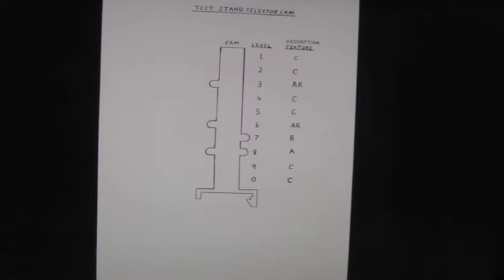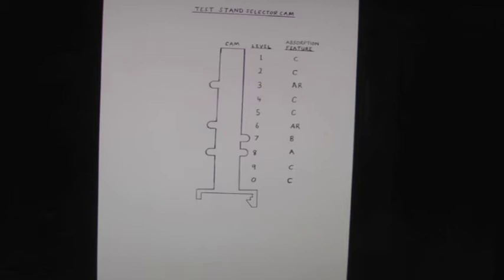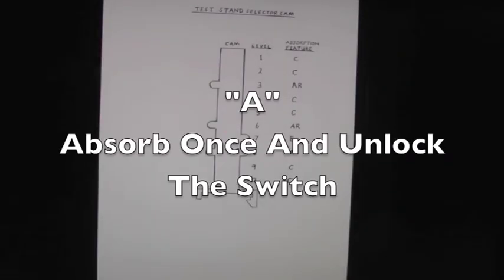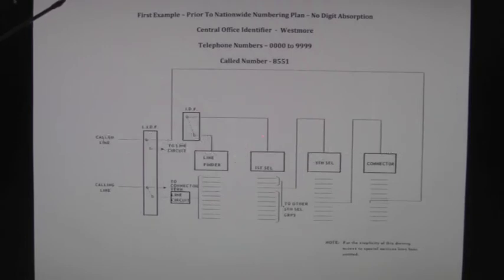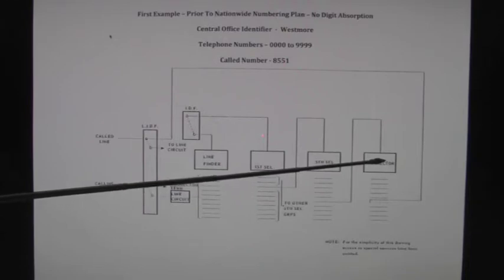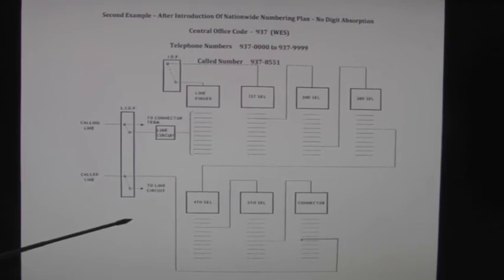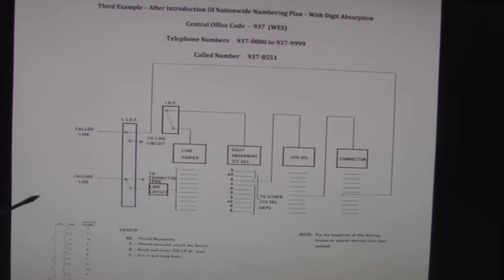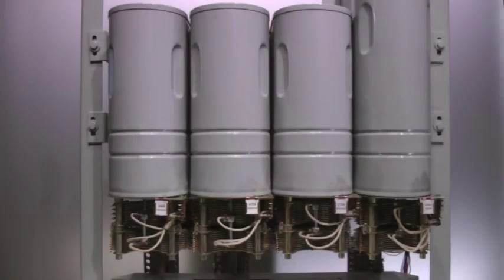The Selector In The Step-By-Step Telephone Switching System Part 2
This video is Part 2 of 2 that details the actions performed by a step-by-step telephone switching system selector. This part focuses on the digit absorbing activities.